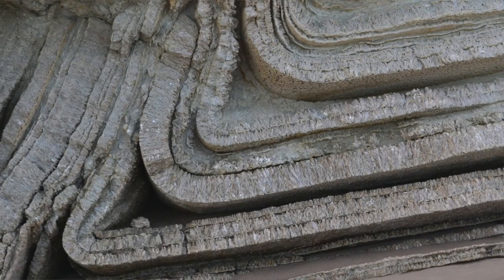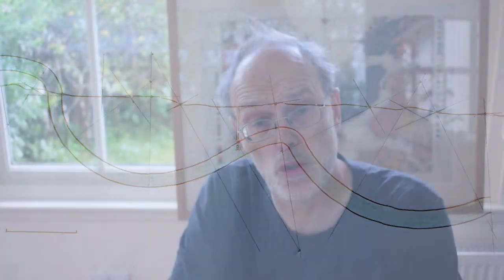The Busk construction: limitations, precision and accuracy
Part of The Shear Zone channel. In the first programme we saw how the method proposed by HG Busk can be used to construct cross sections through folded strata. Here we look at issues that arise when horizons are constructed that are spatially more distant from the original data. This in turn prompts a discussion, of general relevance for section construction methods, on the difference between technical precision and the accuracy of the result, in terms of generating a realistic geological interpretation.